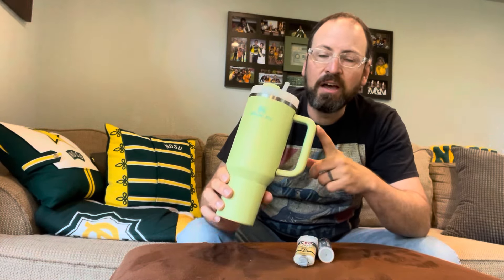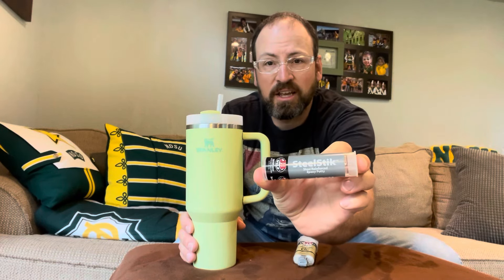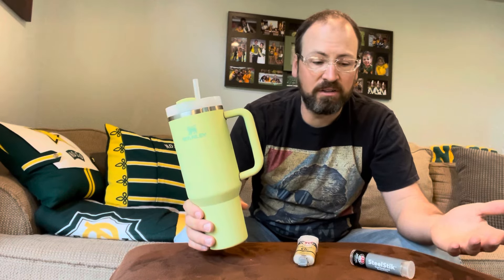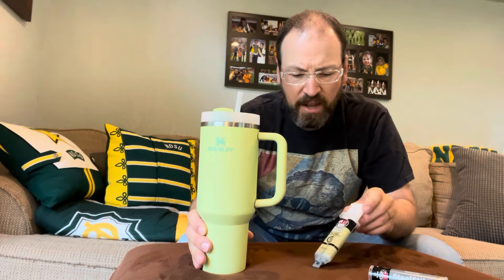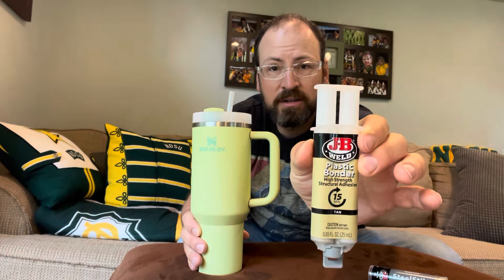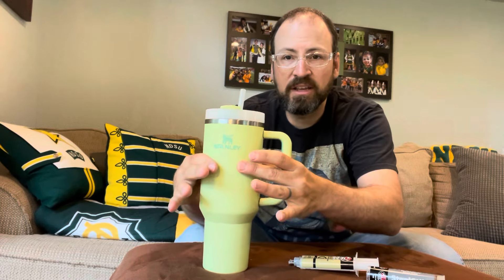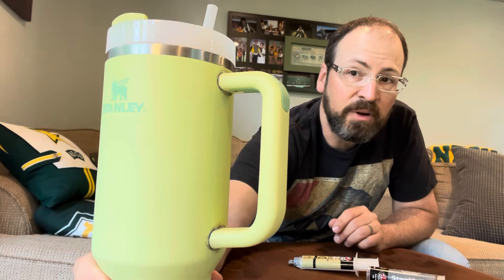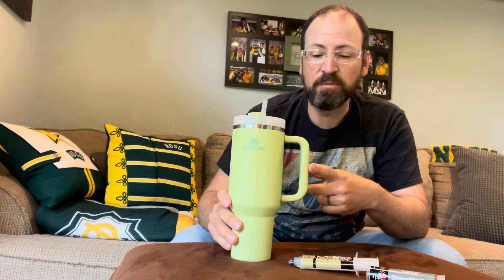How to Fix Broken Stanley Mug Handle - Quencher Tumbler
Here I show what worked and what didn’t work to fix my daughter’s cherished Stanley mug. It’s a Stanley Quencher 40oz tumbler with handle. I first tried JB Steel Stik, which did not work. Next I used JB Plastic Bonder, and yes! Success!